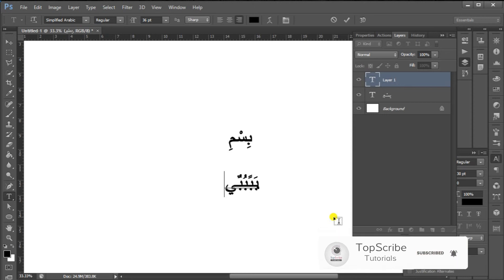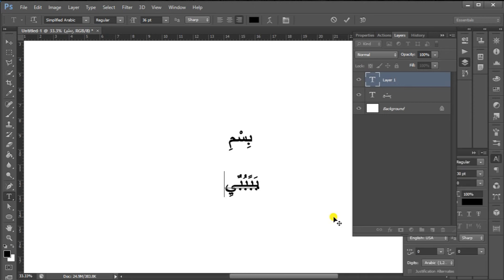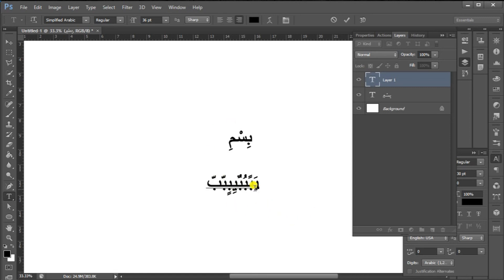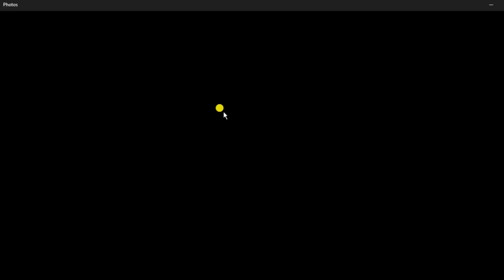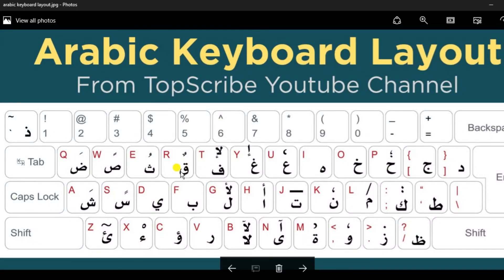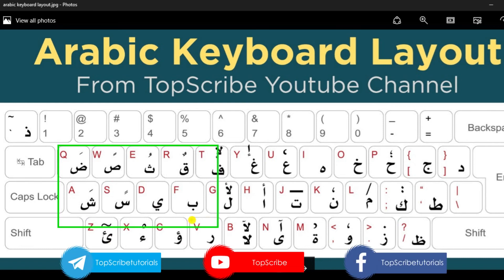Arabic Typing with Harkath | അറബി ഹരക്കത്തിട്ട്‌ ടൈപ്പ് ചെയ്യാം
ഫോട്ടോഷോപ്പിലോ വേര്‍ഡിലൊ അറബി ടൈപ്പ് ചെയ്യുമ്പോള്‍ എങ്ങിനെ ഹറക്കത്തിടാം എന്നതാണ് ഈ വീഡിയോയില്‍

Download the Keyboad Layout:-

Our Last 10 Videos :-